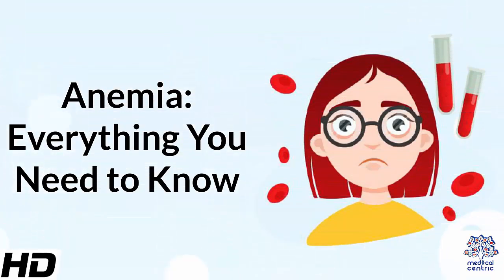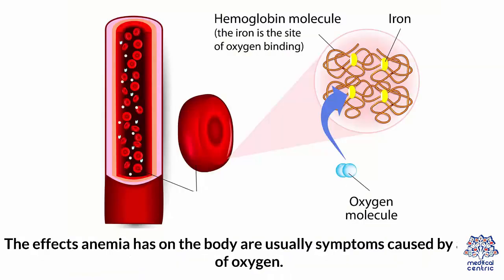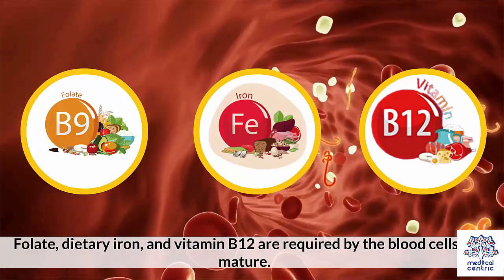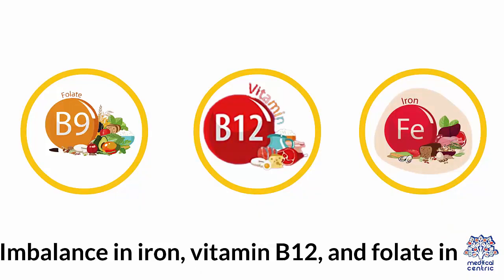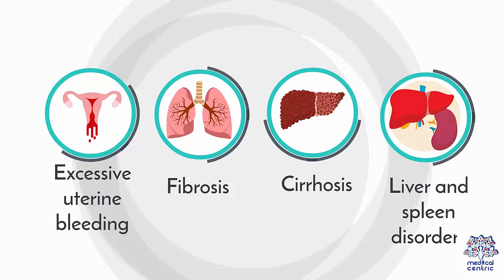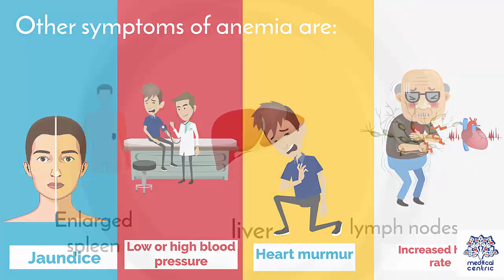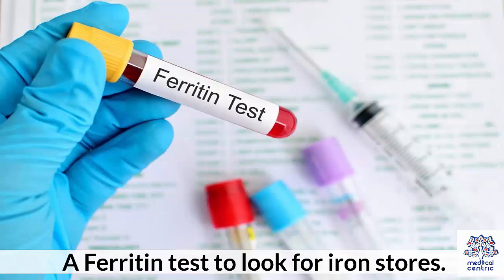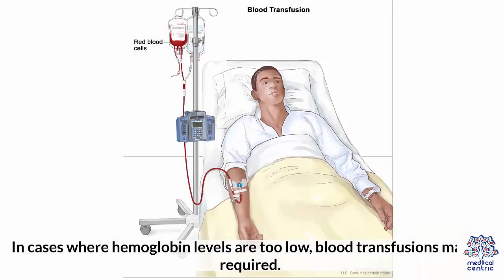Anemia, Causes, Signs and Symptoms, Diagnosis and Treatment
Chapters

0:00 Introduction
0:55 Causes of Anemia
2:11 Symptoms of Anemia
2:53 Diagnosis of Anemia
3:28 Treatment of Anemia

Anemia, also spelled anaemia and sometimes called erythrocytopenia,[a] is a decrease in the total amount of red blood cells (RBCs) or hemoglobin in the blood[3][4] or a lowered ability of the blood to carry oxygen.[5] When anemia comes on slowly, the symptoms are often vague and may include feeling tired, weakness, shortness of breath, and a poor ability to exercise.[1] When the anemia comes on quickly, symptoms may include confusion, lightheadedness, loss of consciousness, and increased thirst.[1] Anemia must be significant before a person becomes noticeably pale.[1] Additional symptoms may occur depending on the underlying cause.[1] For people who require surgery, pre-operative anemia can increase the risk of requiring a blood transfusion following surgery.[6]

Anemia can be caused by bleeding, decreased red blood cell production, and increased red blood cell breakdown.[1] Causes of bleeding include trauma and gastrointestinal bleeding.[1] Causes of decreased production include iron deficiency, vitamin B12 deficiency, thalassemia and a number of neoplasms of the bone marrow.[1] Causes of increased breakdown include genetic conditions such as sickle cell anemia, infections such as malaria, and certain autoimmune diseases.[1] Anemia can also be classified based on the size of the red blood cells and amount of hemoglobin in each cell.[1] If the cells are small, it is called microcytic anemia; if they are large, it is called macrocytic anemia; and if they are normal sized, it is called normocytic anemia.[1] The diagnosis of anemia in men is based on a hemoglobin of less than 130 to 140 g/L (13 to 14 g/dL); in women, it is less than 120 to 130 g/L (12 to 13 g/dL).[1][7] Further testing is then required to determine the cause.[1][8]

Certain groups of individuals, such as pregnant women, benefit from the use of iron pills for prevention.[1][9] Dietary supplementation, without determining the specific cause, is not recommended.[1] The use of blood transfusions is typically based on a person's signs and symptoms.[1] In those without symptoms, they are not recommended unless hemoglobin levels are less than 60 to 80 g/L (6 to 8 g/dL).[1][10] These recommendations may also apply to some people with acute bleeding.[1] Erythropoiesis-stimulating agents are only recommended in those with severe anemia.[10]

Anemia is the most common blood disorder, affecting about a third of the global population.[1][2][11] Iron-deficiency anemia affects nearly 1 billion people.[12] In 2013, anemia due to iron deficiency resulted in about 183,000 deaths – down from 213,000 deaths in 1990.[13] This condition is more common in women than men,[12] during pregnancy, and in children and the elderly.[1] Anemia increases costs of medical care and lowers a person's productivity through a decreased ability to work.[7] The name is derived from Ancient Greek: ἀναιμία anaimia, meaning "lack of blood", from ἀν- an-, "not" and αἷμα haima, "blood".[14]

Anemia is one of the six WHO global nutrition targets for 2025 and diet-related global NCD targets for 2025, endorsed by World Health Assembly in 2012 and 2013. Efforts to reach global targets contribute to reaching Sustainable Development Goals (SDGs),[15] with anemia as one of the targets in SDG 2.[16]